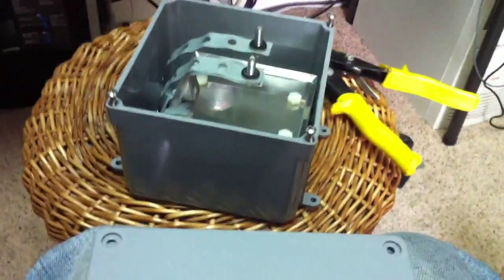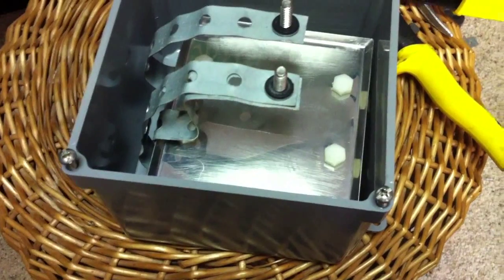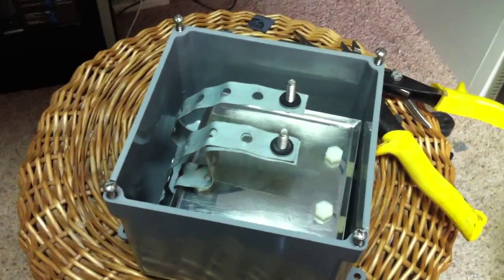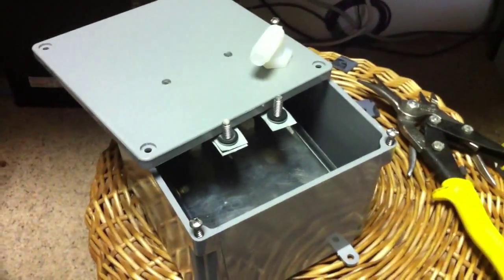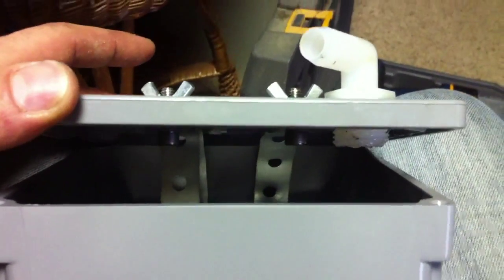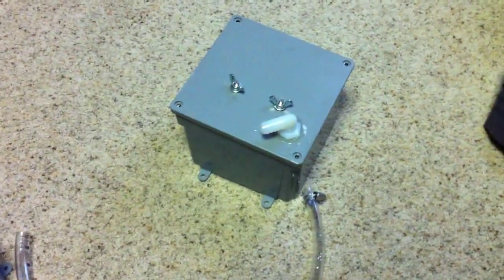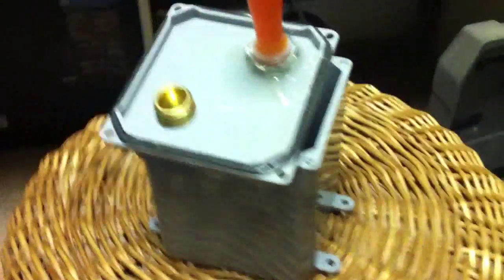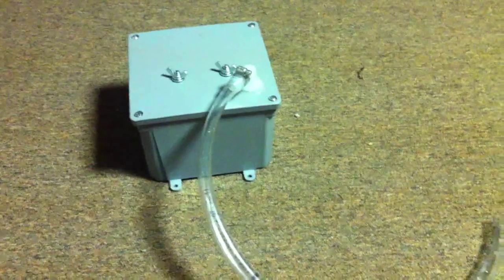HHO Take 2 - Building Hydrogen wet cell enclosure and bubbler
This is a video of me building an enclosure for my newly created HHO wet cell. I first attempted to use a tupperware container, but it had leaks and expanded so i quickly moved onto this project. I ended up using 2 PVC electrical enclosures...and the system is installed and working in my car.